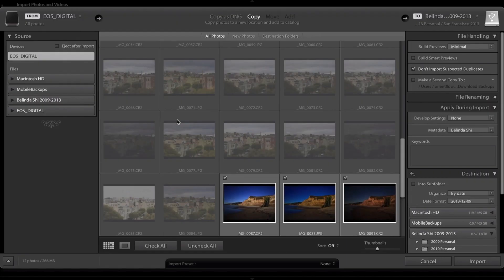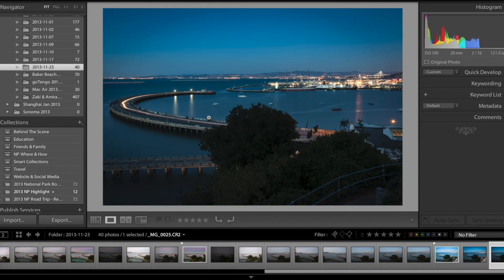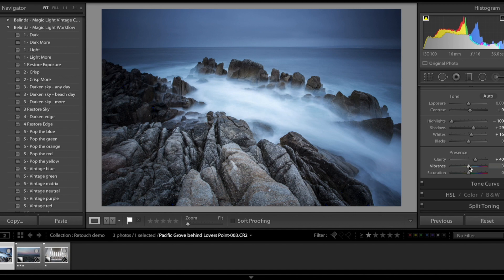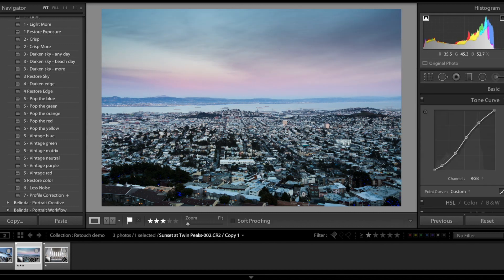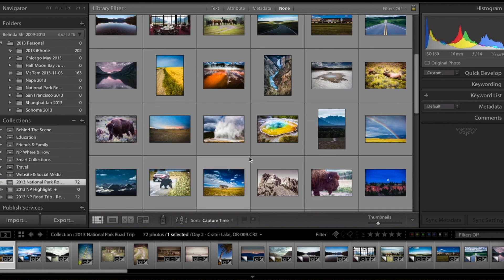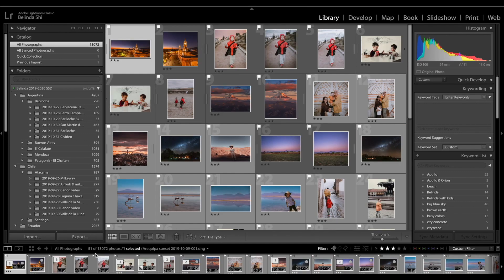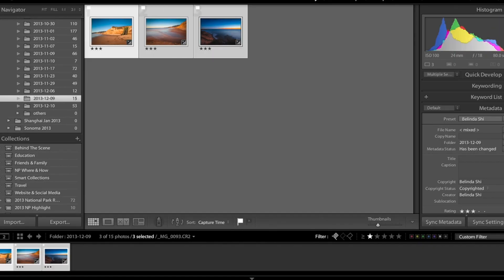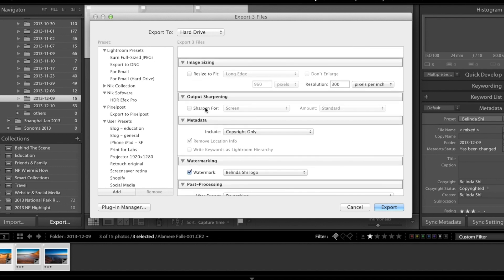How to Post Process Fast | My 6-Step Adobe Lightroom Workflow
Today let’s talk about the importance of post processing workflow.  Most people equate post processing to photo retouching.  Photo file management and organization is so under-rated for many amateur or professional photographers.   But it is so important, if not more important than editing your photos, so you can save time, cost and have a life pursuing your photography passion or career.

In the next few weeks, you'll see the video tutorials for each workflow step I mentioned.

This is an overview introduction of my 6-step Adobe Lightroom workflow.

YOUTUBE EQUIPMENT I USED:

📷 CAMERA
Main travel camera

Main travel prime lens

Personal favorite lens for landscape photos

Personal favorite lens for portrait photos

Personal favorite general purpose walk around lens

Favorite vlogging camera:

🎤 AUDIO
Microphone for screen recording

📲iPhone XS MAX + Voice recorder

💻 LAPTOP
15" Macbook Pro with touch bar 2019